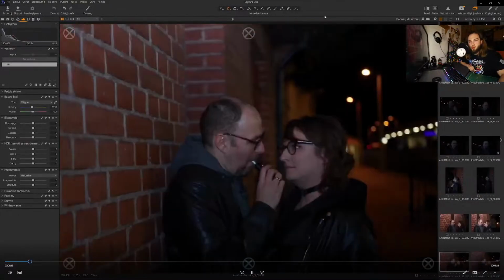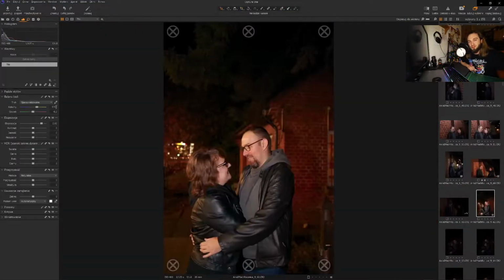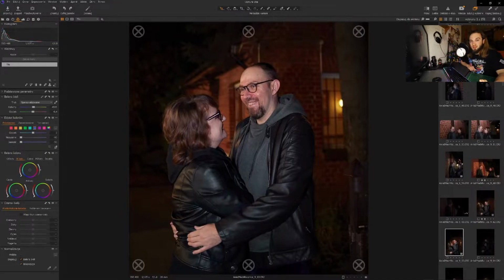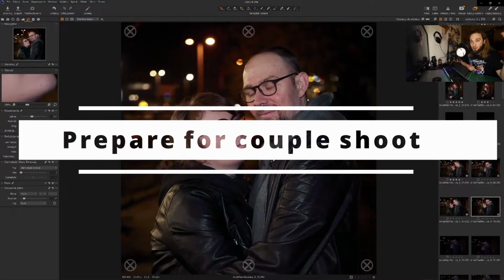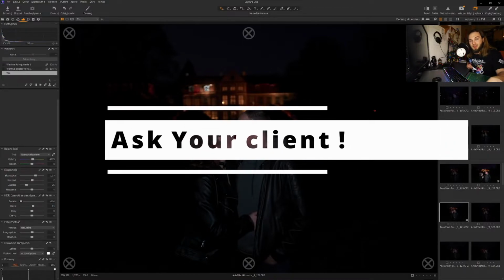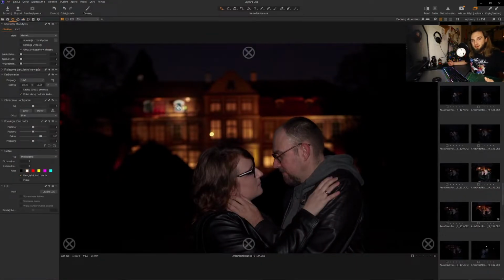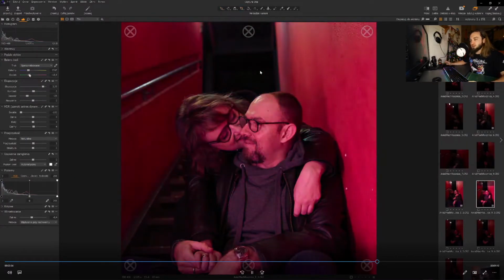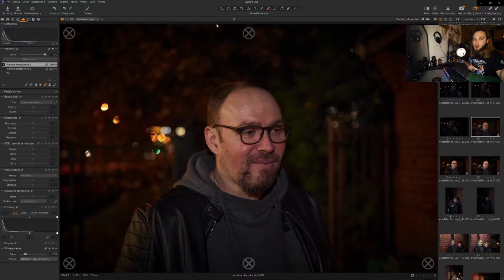Full workflow. Couple photoshoot outdoors dark evening | Capture One!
Welcome !
Today i will talk with You about how to make a photoshoot for couples or anyone else for that matter. You will learn couple of things like :
When to shoot  ? How to find other light sources ? How long does a photoshoot take and couple of other answers for different questsions.
It`s really not that hard, You just need to have a bit of discipline and follow some basic rules. Everything You should adjust to Your own standards and liking !

00:00 Intro
00:10 First check !
00:25 What is the best thing You can do ?
00:51 When to come to the shoot ?
01:03 What to prepare when shooting couples ?
01:15 How much time a photo shoot takes ?
01:30 What image can You delete ?
01:40 Which images to edit ?
01:50 How many images to send to the client ?
02:03 Always politely ask about it !
02:17 What to send them additionaly ?
02:30 How long do i edit ?
02:41 How long does it take ?
03:03 What is the fastest way to edit photo session ?
03:35 Most important thing to do :)

Likes, subs and coments help to appreciate my work !